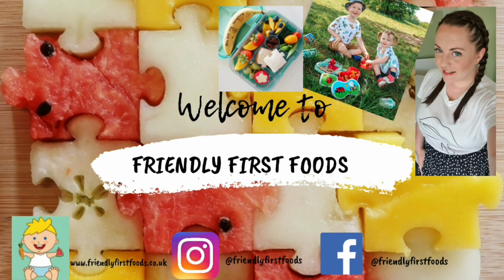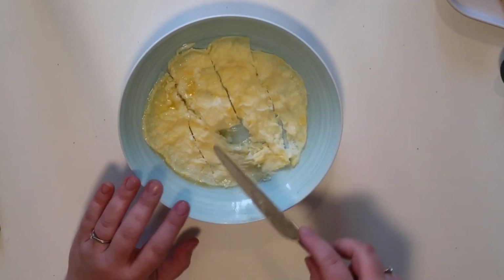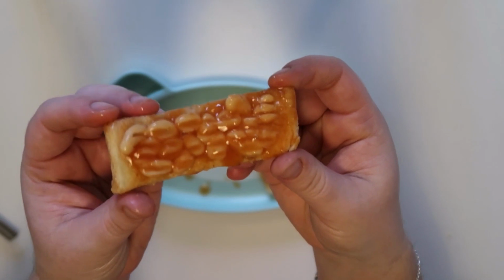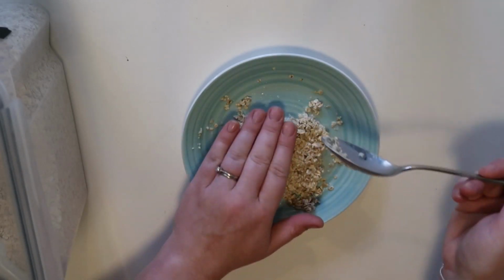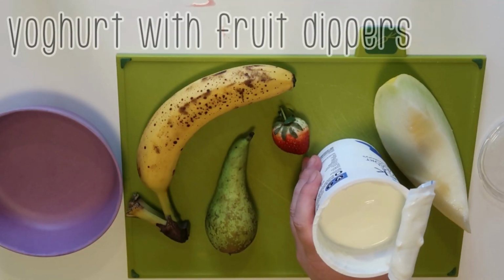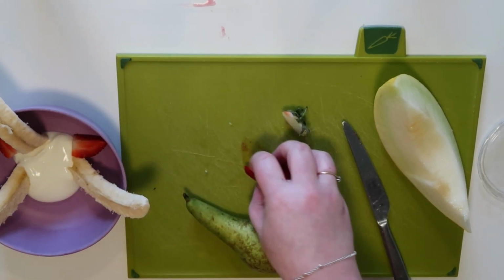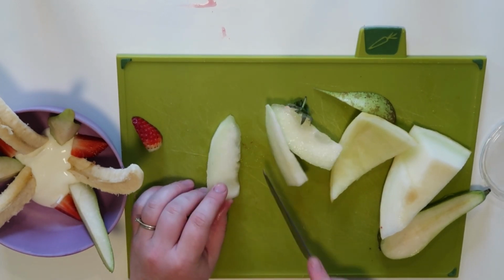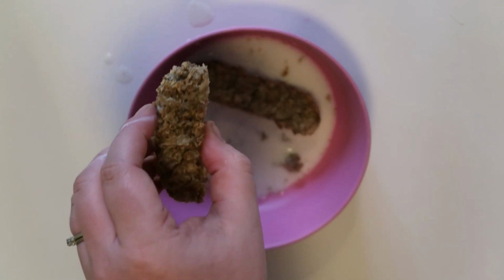Quick and easy baby led weaning breakfast ideas suitable from 6 months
Here are some of my favourite breakfasts that my children enjoyed when they were weaning.  They are all super quick, easy to make and suitable from 6 months old.